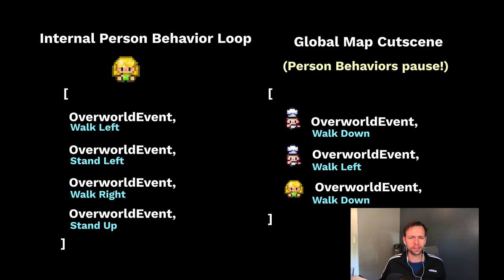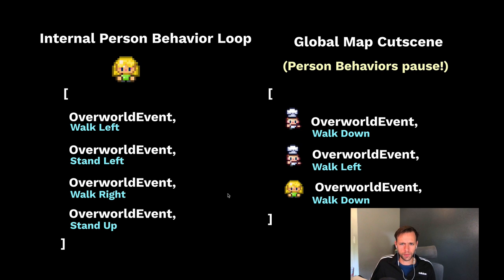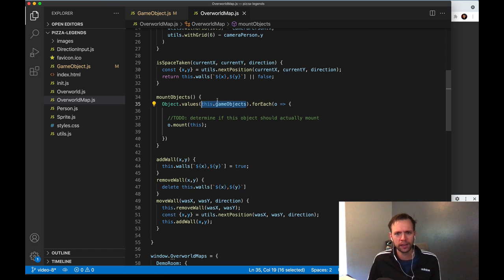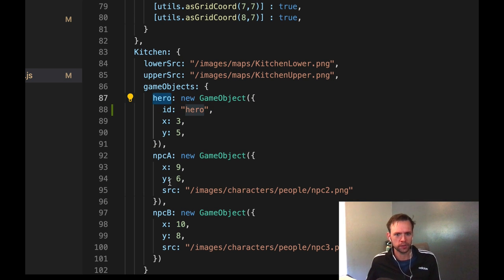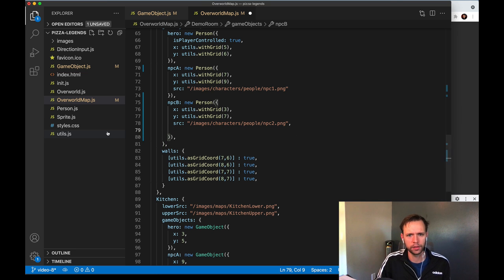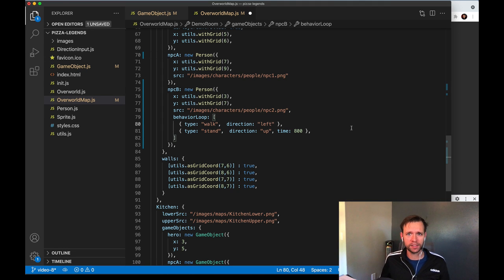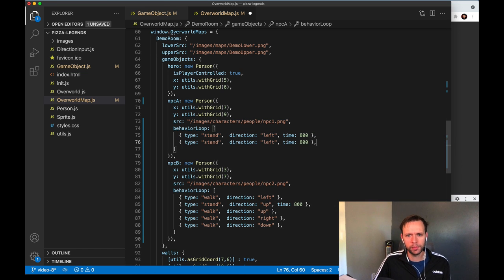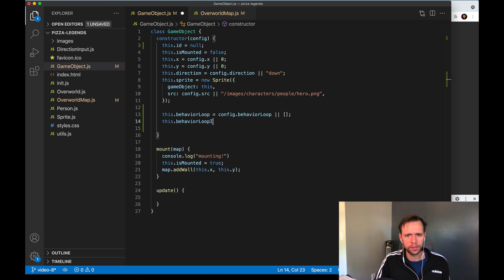Pizza RPG Part 8 - Behaviors & Cutscenes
In this video, we create a global cutscene system to puppet our characters around. We can use this system to tell our characters what to do during intentional story sequences and how to behave when nothing else is going on. We start simple with simple WALK and STAND commands for our characters, but we will soon be layering in other types of world events.

*** Links ***